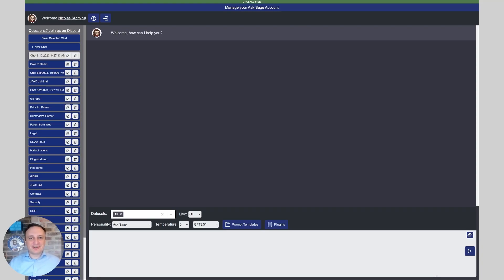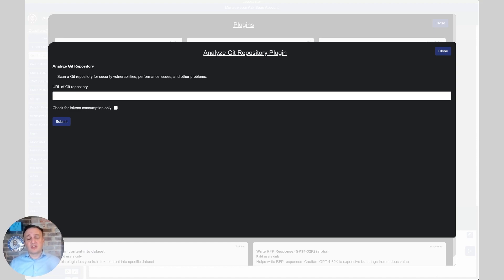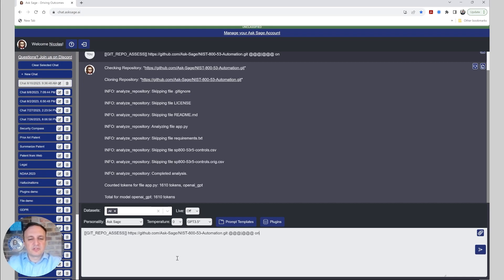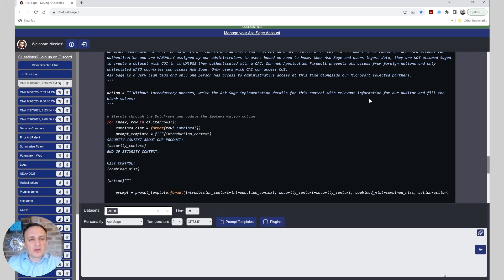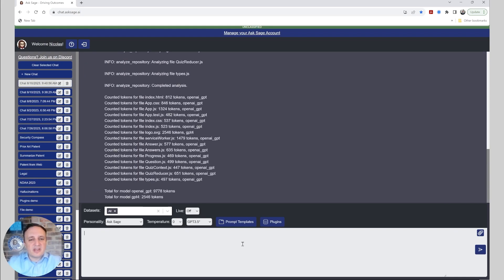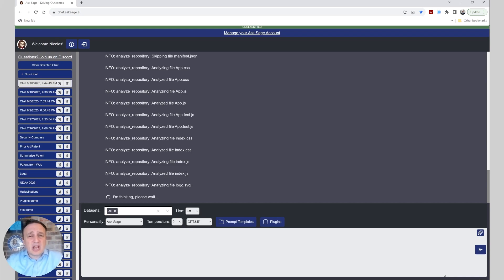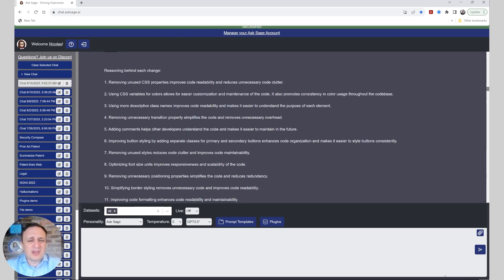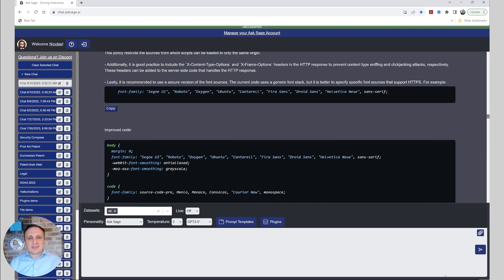Supercharge Your Software Development with Ask Sage's Plugins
Have you increased your Software velocity by 35X?

In this video, we dive deep into our software-related plugins, including the Comment Plugin, Code Evaluation Plugin, and the game-changing Git Analysis Plugin.

Learn how these plugins can help you review an entire Git repository, scan for cyber vulnerabilities, suggest performance improvements, automatically document your code, and create a merge request for human review with all recommended fixes and improvements.
Say goodbye to tedious manual tasks and embrace the future of software development and cybersecurity with Ask Sage.

Experience the power of Ask Sage for yourself and transform your software development process today.